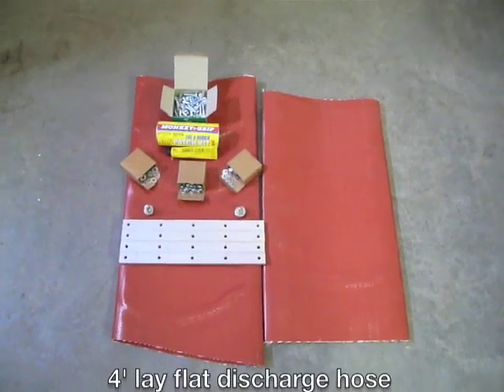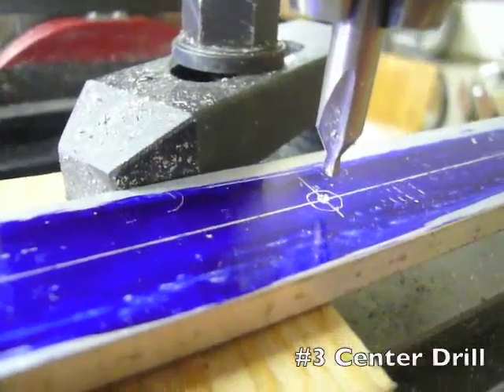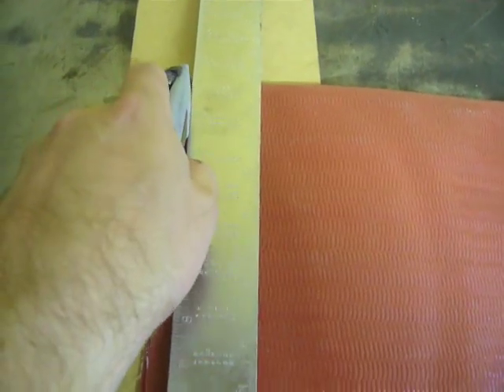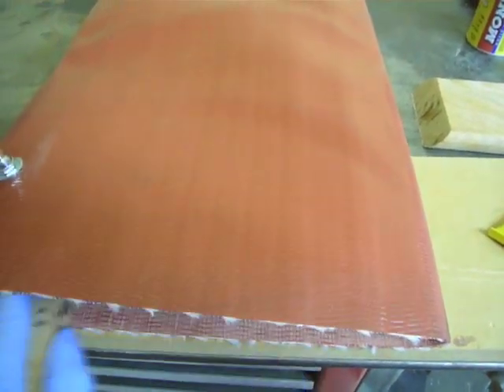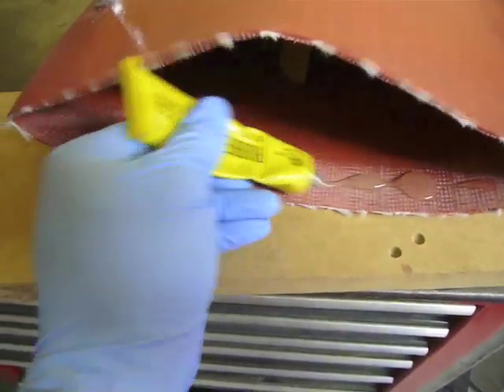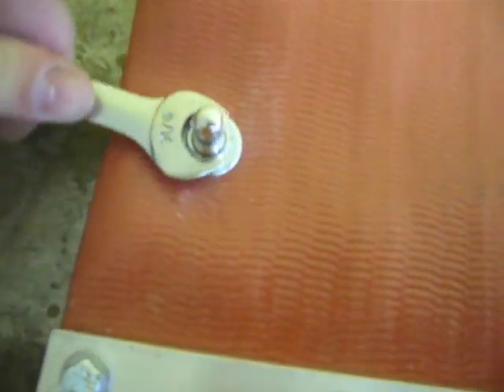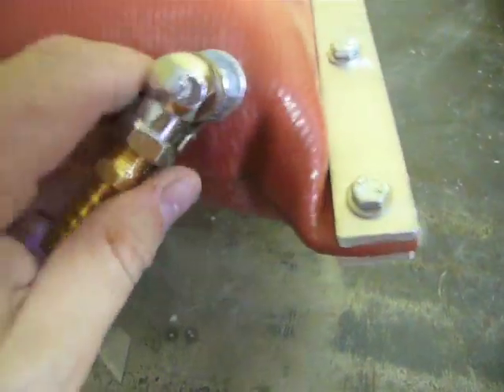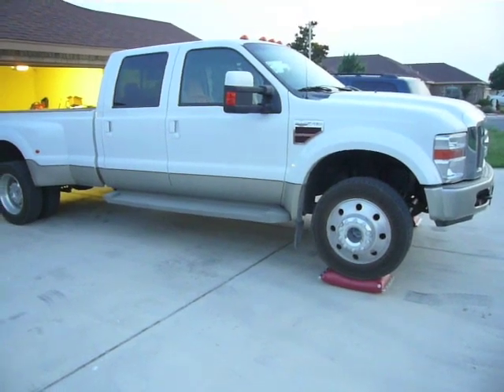RV Leveling Airbags DIY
How to make airbags for leveling an RV on an uneven campground.  They are intended for tandem axle trailers but may be suited to other applications.

The hose you need for the project is 8" ID Medium Duty Lay Flat Discharge Hose. It's available from McMaster-Carr, part 5310K49.

Expect this project to cost about $100.

The user, mike_mn, on RV.Net details this method in a popular post.  Many thanks to him for sharing the method.  I hope I've improved upon it slightly.

A company called Levelair used to make bags like this, but they are no longer in business.  The user, abeand, on RV.Net says he owned the company.  There is another company still making a similar product - it's very expensive.